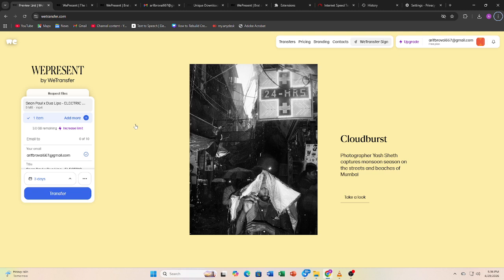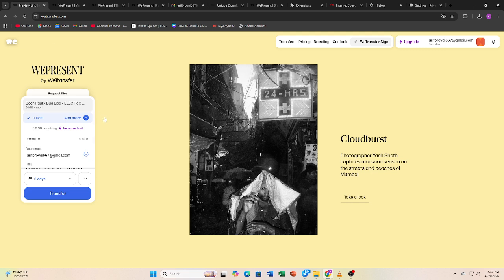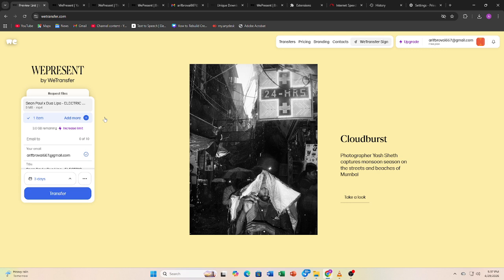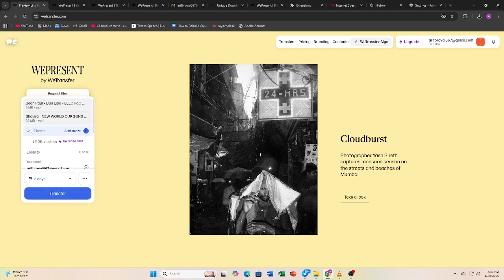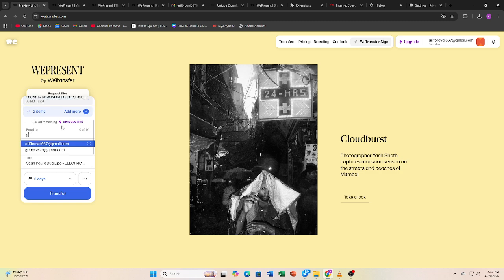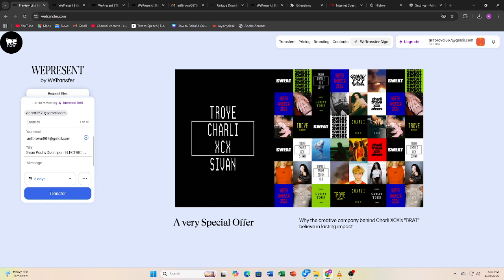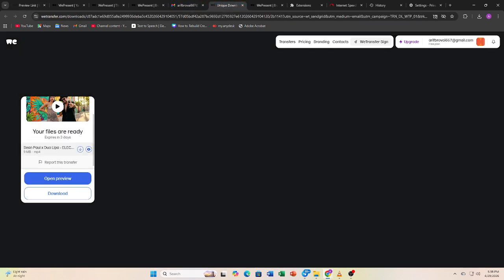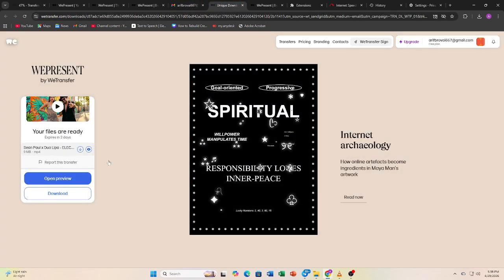How To Use WeTransfer Like A Pro Full Guide 2026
In this full 2026 guide, you’ll learn how to use WeTransfer like a pro for fast, secure, and professional file sharing.

WeTransfer is a powerful online tool used to send large files quickly and easily. In this tutorial, you will learn advanced tips and pro-level techniques to manage file sharing more efficiently for personal and professional use.

📌 What you’ll learn in this video:
How WeTransfer works at a professional level
How to send large files like a pro
How to create and manage download links efficiently
How to share files with clients and teams
How to control file expiration and delivery
Pro tips for faster and safer file sharing in 2026

This guide is perfect for freelancers, content creators, designers, and professionals who want to improve their file-sharing workflow.